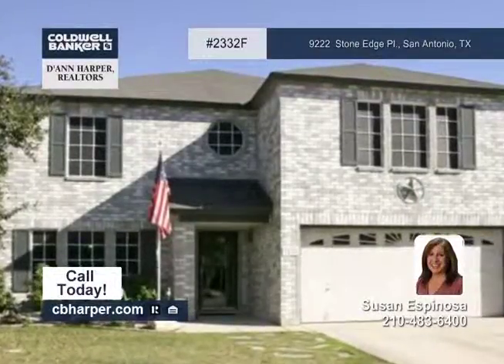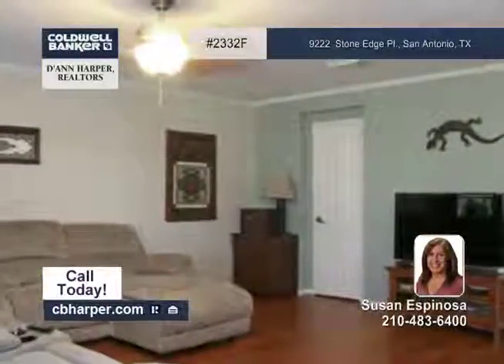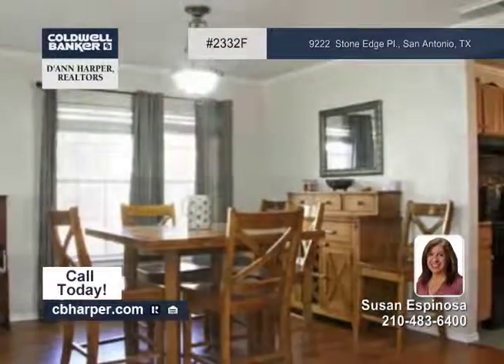Home for sale in San Antonio, TX | $189,900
This 4BR, 2.5BA home sits on a cul-de-sac lot and
has an updated kitchen w/refaced cabinets and double ovens, tile backsplash. Crown Molding, beautiful updated lighting and fixtures. Engineered wood downstairs and gameroom. Laminante flooring in large secondary bedrooms. Bathroom showers have been re-tiled. Dual controlled AC syst, hot water heater. Solar Screens on all windows. French doors walk out to patio and private yard. Shed insulated w/electricity.call to set up your appointment to see this great home!